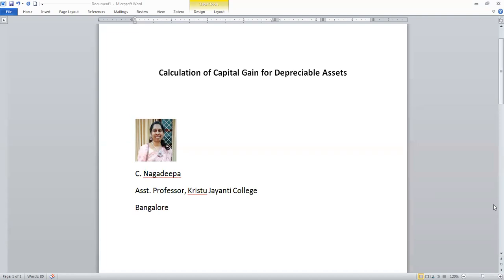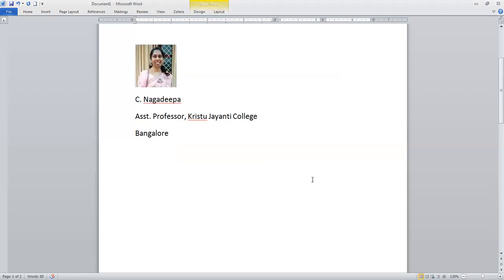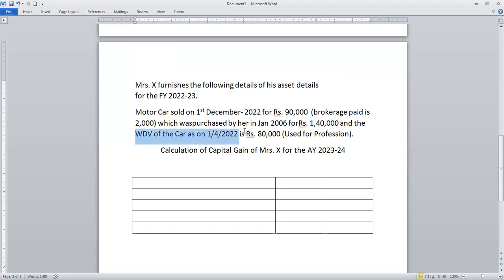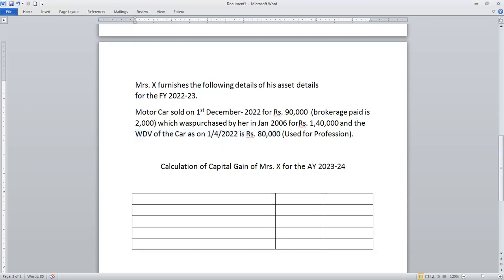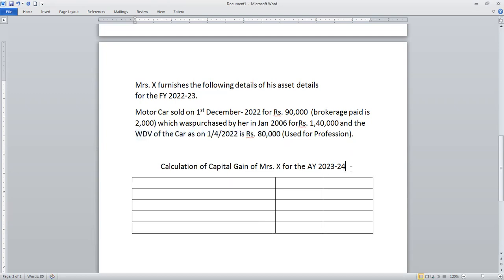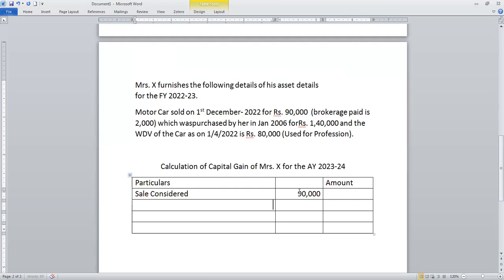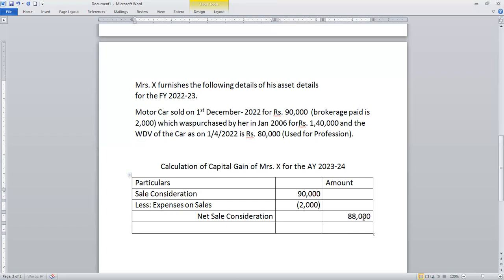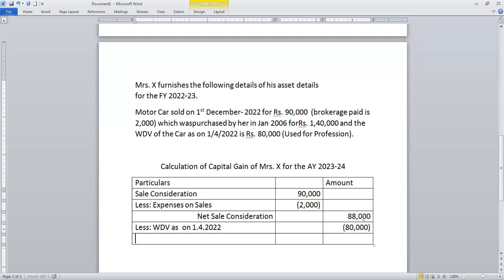Short Term Capital Gain Calculation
Dr. C. Nagadeepa, Associate Professor,